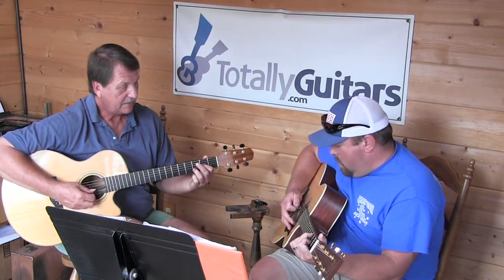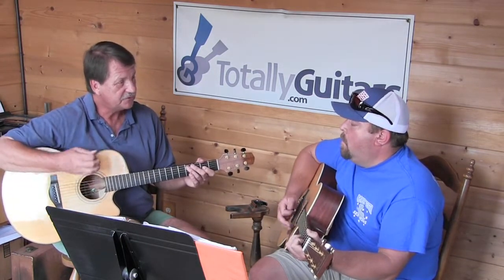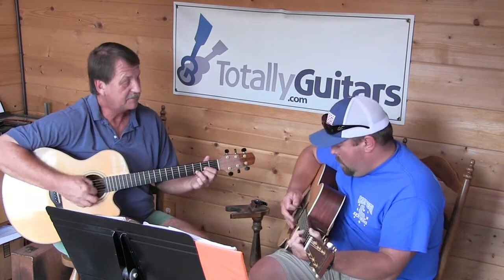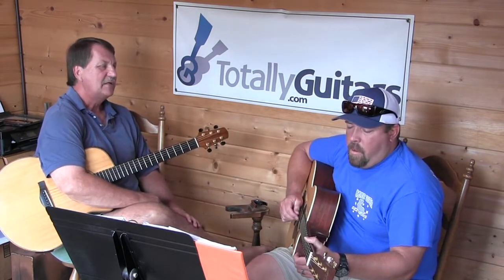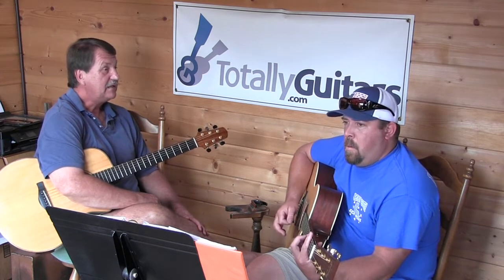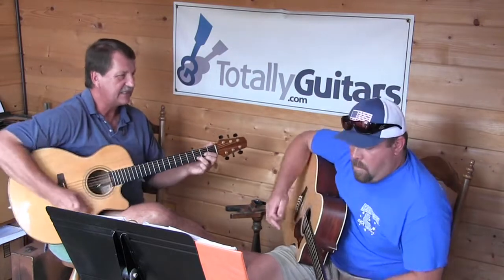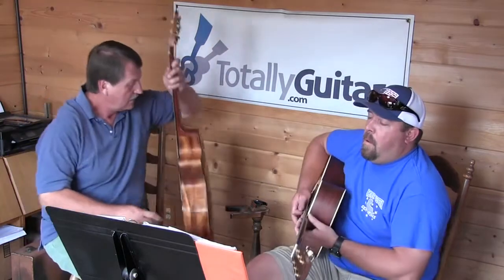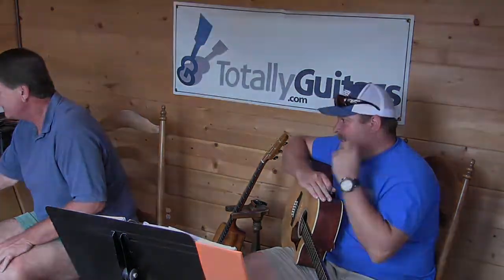Midnight Rider & Uptight with Kevin - Fly On The Wall Lesson Preview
Kevin and some buddies get together once a year for a camping weekend on the Big Sur Coast in Northern California. Over the last few lessons we have been working on songs he can play along with the group. In this lesson we went over some of the ones you may have already seen before he brought up Midnight Rider by The Allman Brothers. It turns out we had not ever looked at it together so we added the main riff to what he was already playing.

As a last minute afterthought he brought up Stevie Wonder’s Uptight, suspecting it was pretty basic. We listened to it and came up with a few keys and approaches to playing it in just a few minutes.

- Complete Free Lessons
- Community
- Chat Room
- Forum